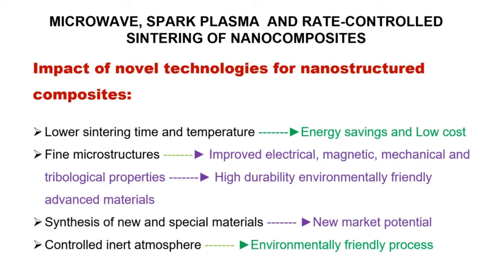Introduction to Powder Technologies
The course of lectures INTRODUCTION TO POWDER TECHNOLOGY is devoted to the basics of working with nanostructured objects, for example, nanopowders, nanofibers, etc. Within the framework of the proposed course of lectures, the listeners will be introduced to research on the synthesis and consolidation of ceramic nanocomposites using such modern methods as Sperk-Plasma Sintering, Microwave sintering and Rate-controlled sintering. The advantages of nanostructure materials compared to traditional materials with a micron grain size will be shown.